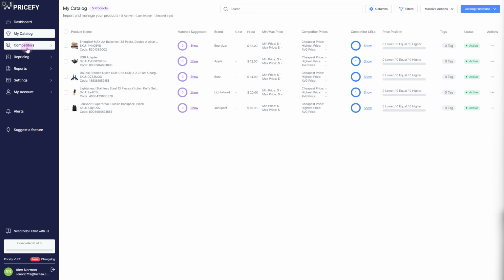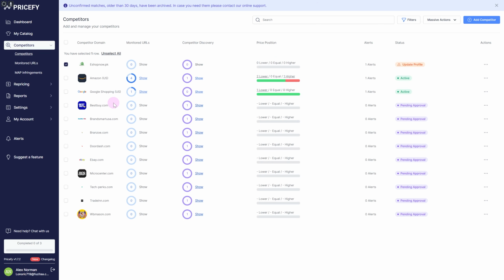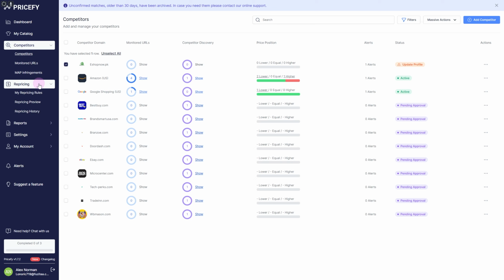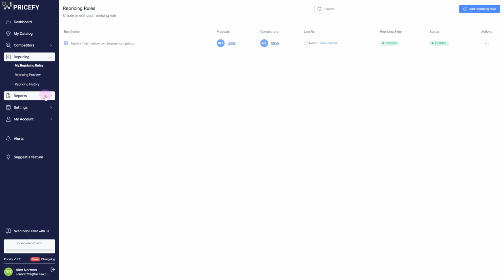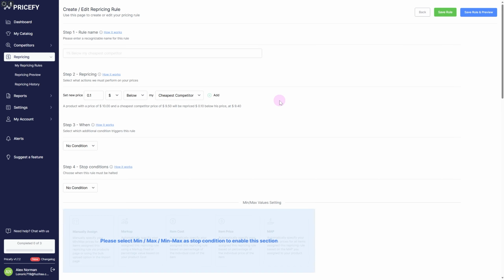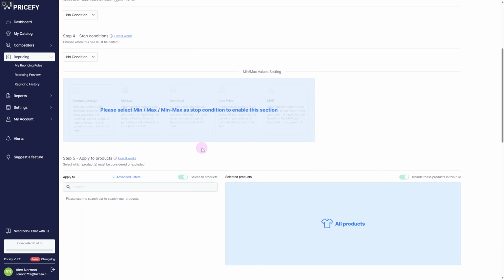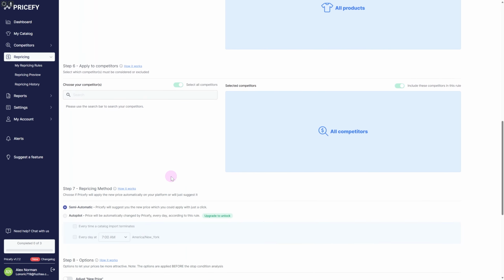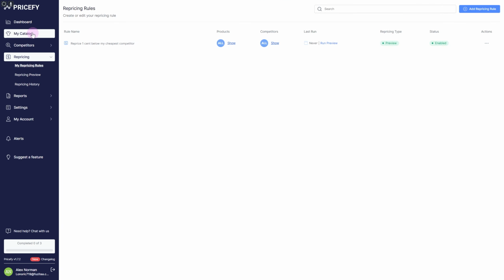Pricefy Review: Complete Step By Step Guide (Best Automated Price Monitoric & Repricing)